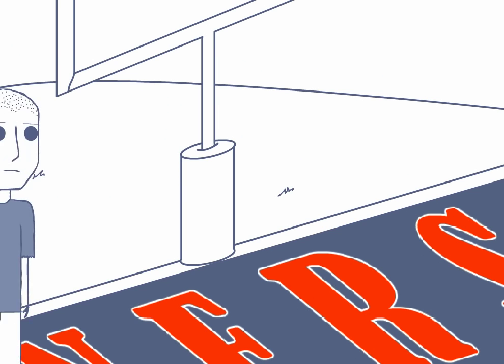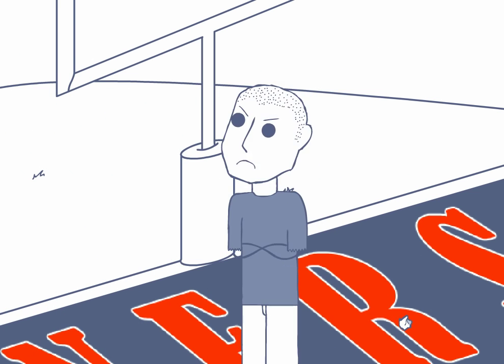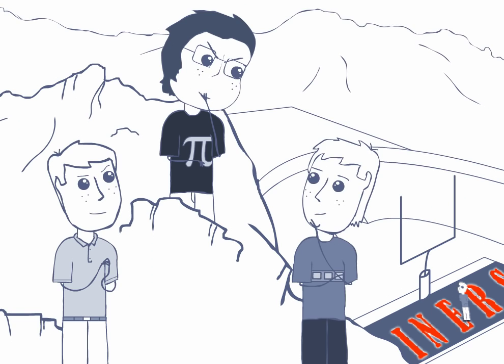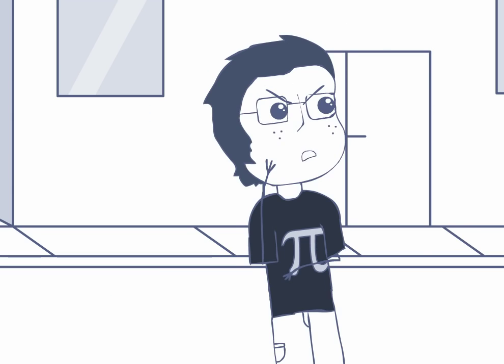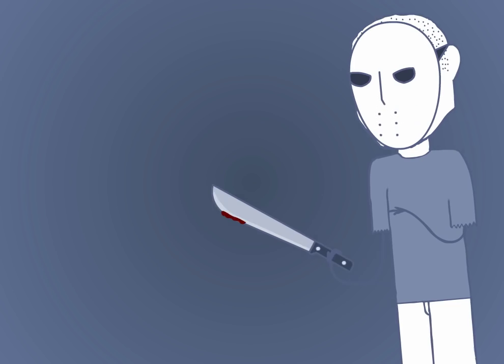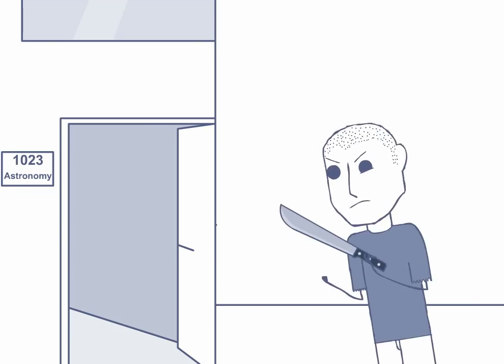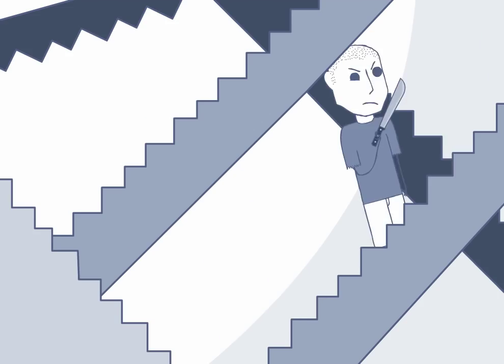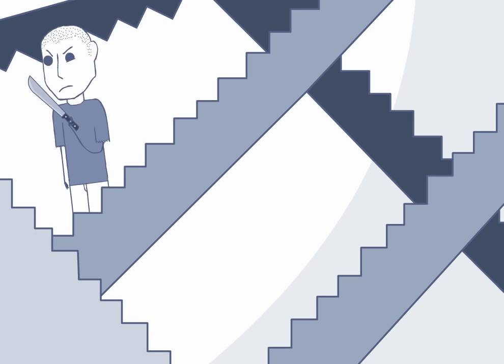Rooster Teeth Animated Adventures - Gus vs Machete Man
Rooster Teeth Animated Adventures #18 is Gus' story about nearly getting hacked to death by a crazed machete wielding maniac in El Paso.